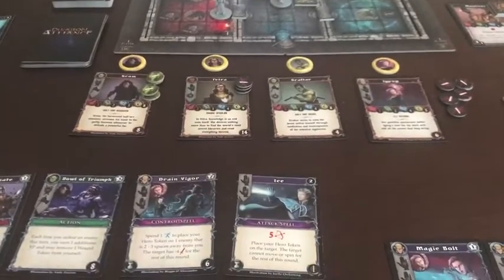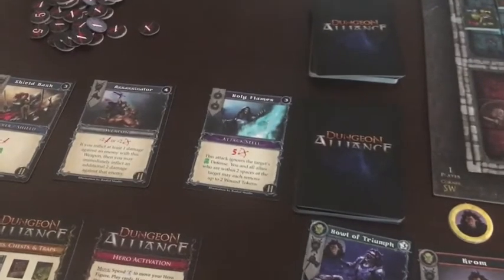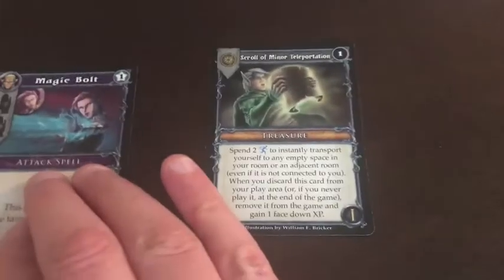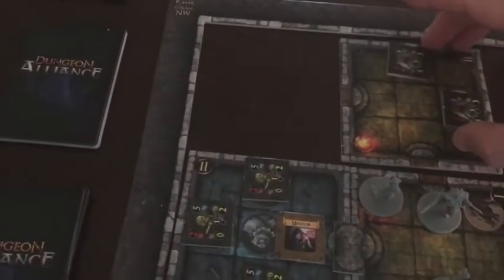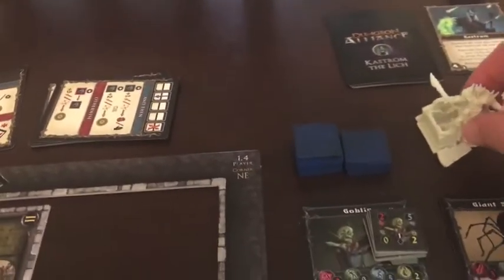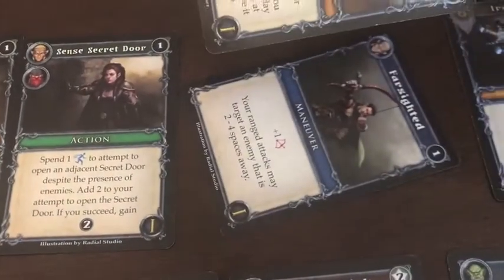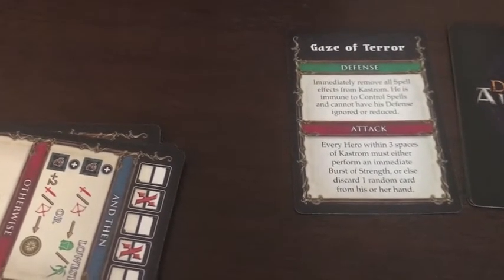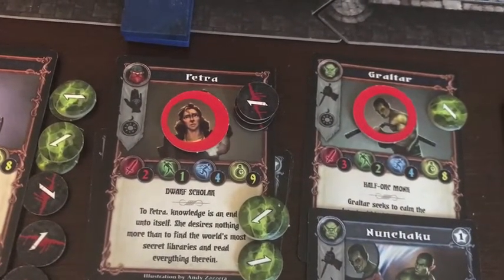Dungeon Alliance Solo Playthrough Round 3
This is the third round of a solo playthrough of Dungeon Alliance.